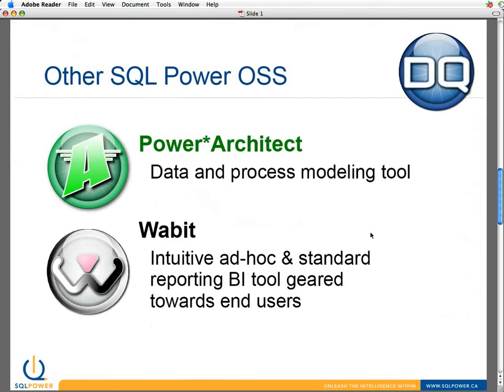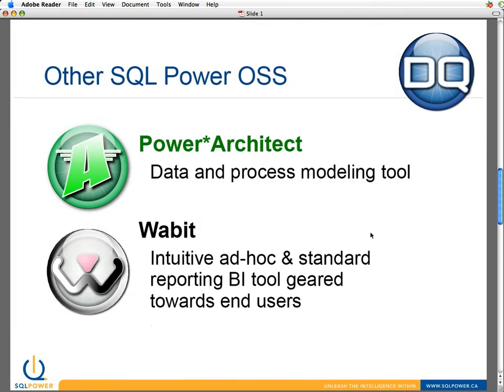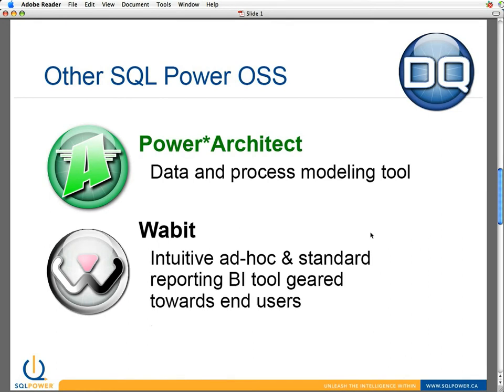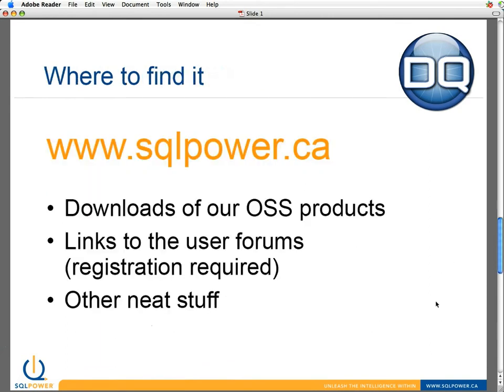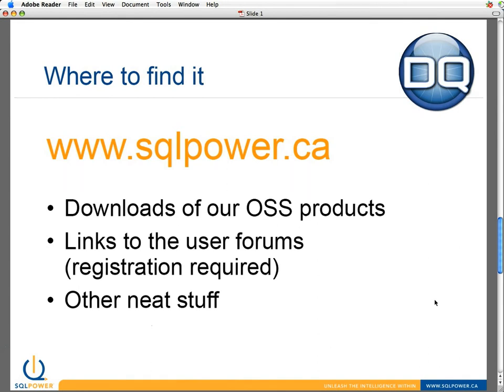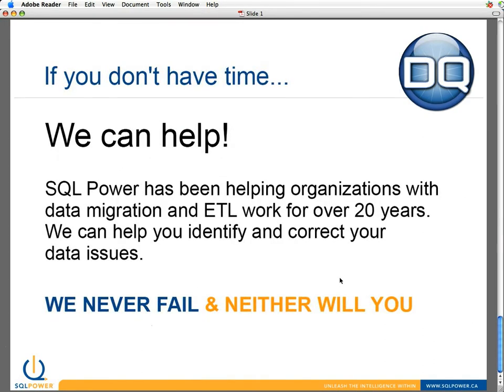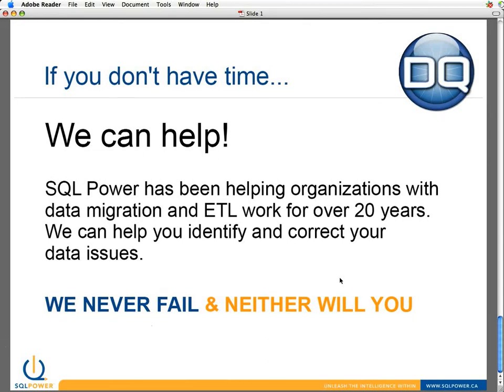De-duping using SQL Power DQguru (4 of 4)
SQL Power DQguru is an Open Source Data Cleansing & MDM Tool. The SQL Power DQguru helps you cleanse your data, validate and correct addresses, identify and remove duplicates, and build cross-references between source and target tables. This provides business users with complete and accurate data, and a single 360-degree view of all business entities, such as customer, product, representative, employee, supplier or business unit.